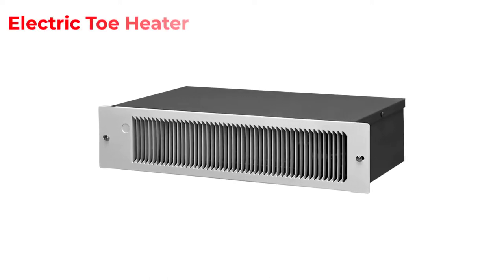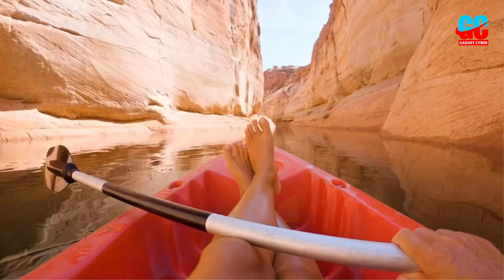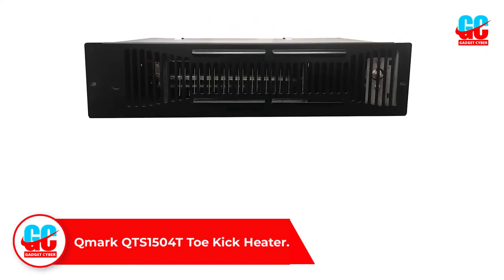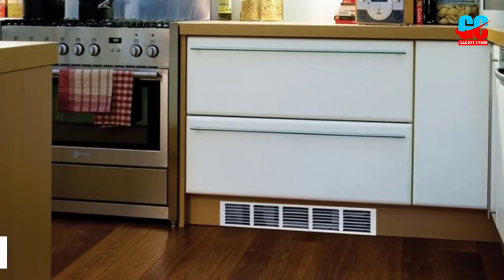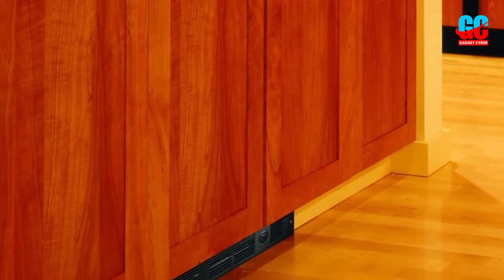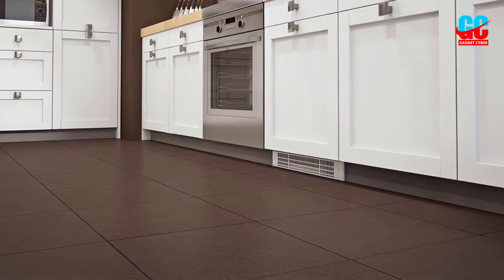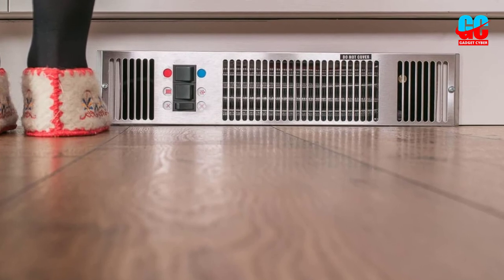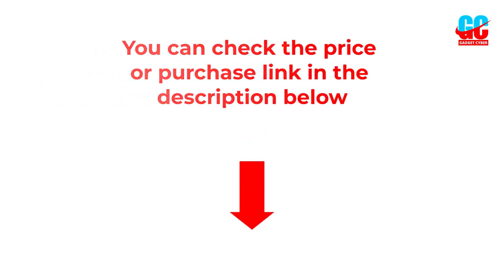Best Electric Toe Heater on the Market 2022 [Top 5 Toe Heaters Review] 💯💯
👇👇👇Product Link👇👇👇ad
👉1. Broan 112 Wall Heater.
👉2. Qmark QTS1504T Toe Kick Heater.
👉3. Cadet Perfectoe Electric Toe Kick Heater.
👉4. TPI TSH20JW Electric Toe Heater.
👉5. King Toe Kick Electric Heater.